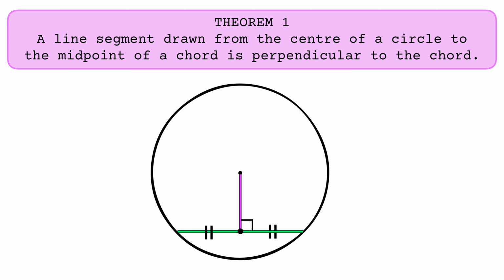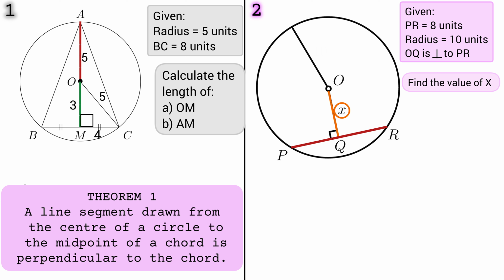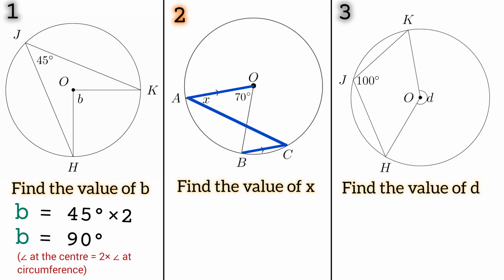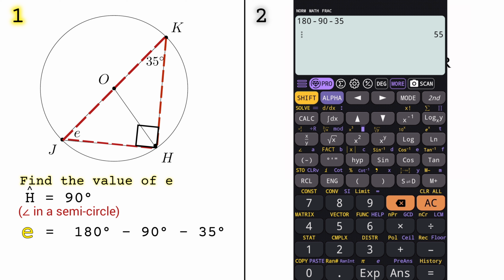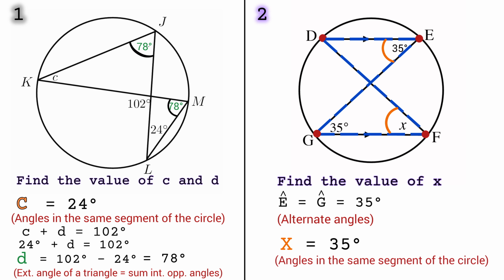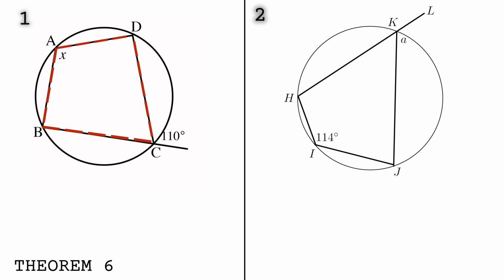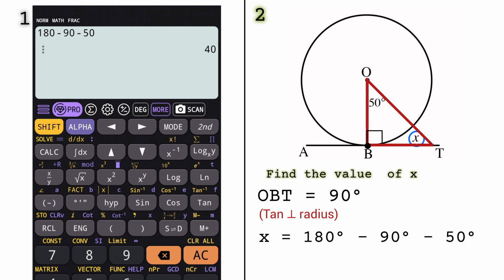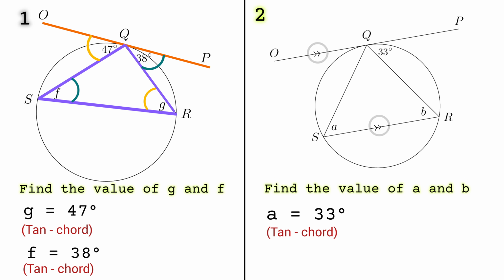EVERYTHING ON CIRCLE THEOREMS | QUESTIONS AND ANSWERS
Hi guys!😀

This video is based on circle theorems. We are focusing on 1 circle theorem after the other, from theorem 1 to theorem 9. Each  theorem has its own questions to help you understand how it works and how to apply it.